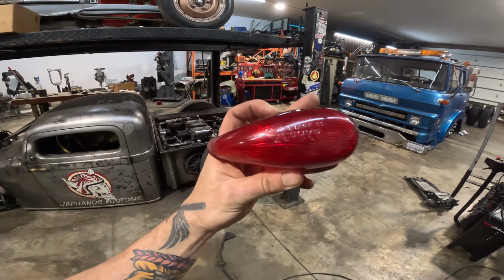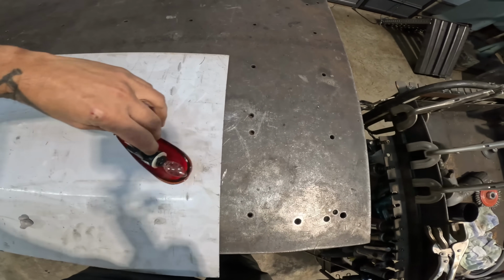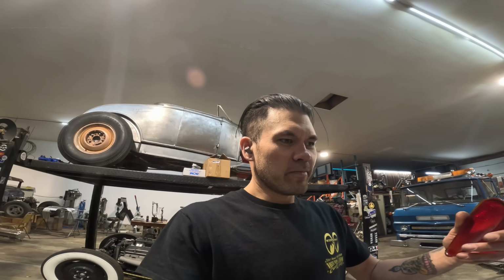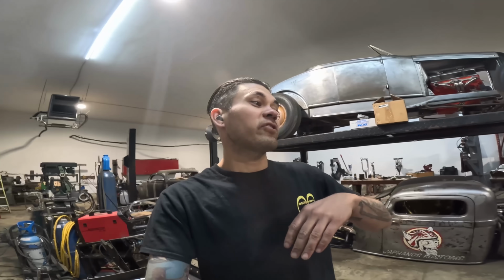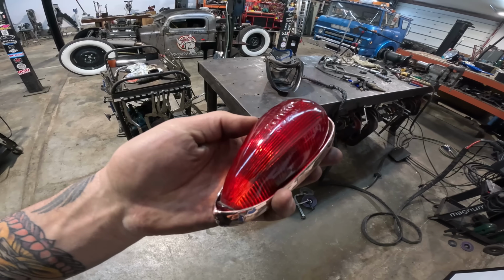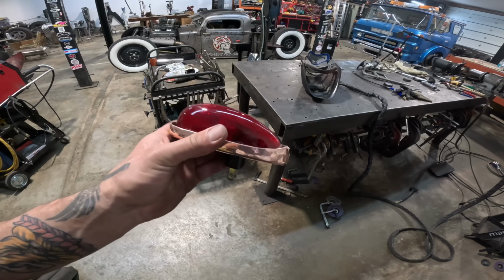I Try Turning a Zephyr Tail Light into a Night Light…Will it Work??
This week on Make It Kustom 'Unleashed', I try my hand at something a little different by building a custom night light out of an old Zephyr tail light that a fan generously sent to me! I’ve never built anything like this before and have no real plan on how to do it, so I’m figuring it out as I go!

Send Your Letters & Surprises for Unboxing on the Channel! 📬✨ Share Your Stories and Trinkets with Me at:

Suite # 1037
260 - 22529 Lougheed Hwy